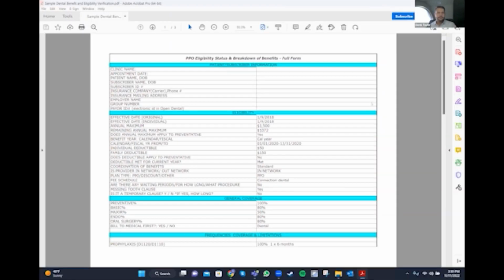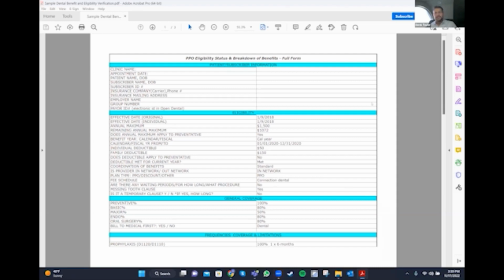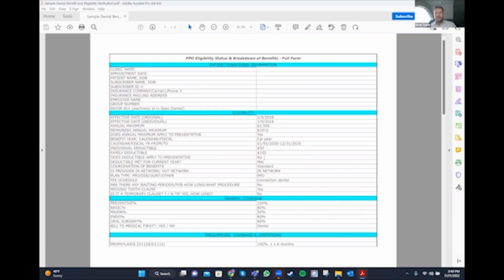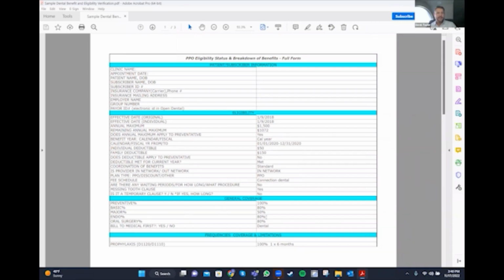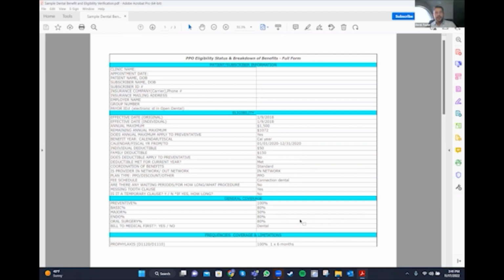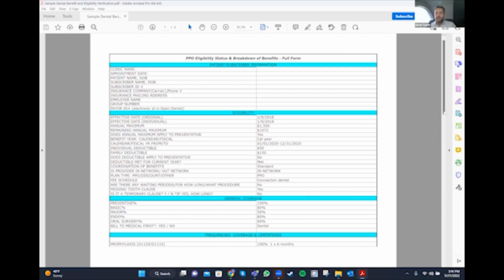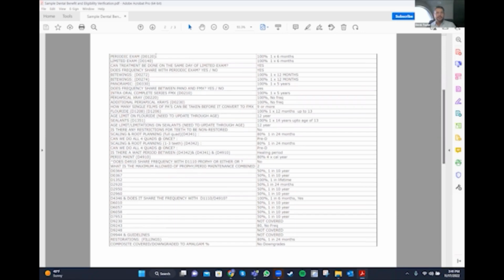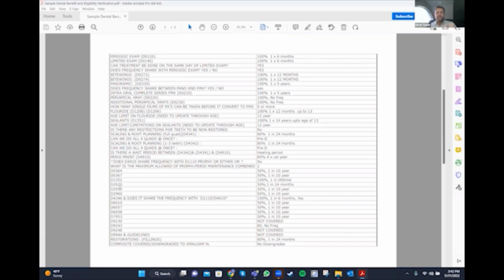Increase Point Of Care Revenue With Detailed Benefits Verification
As 2023 quickly approaches, dental groups are looking for ways to streamline benefits verification and increase revenue. Learn how to increase your ROI with detailed dental benefits investigation, with Derek Taylor, Infinx Senior Director of Dental Client Services.